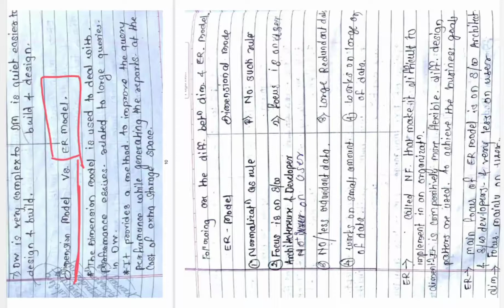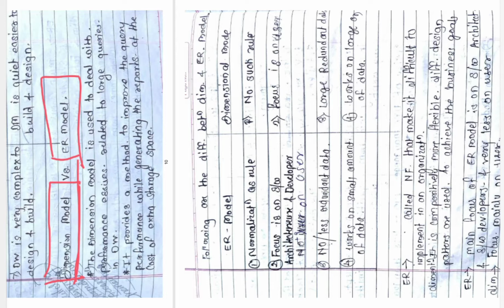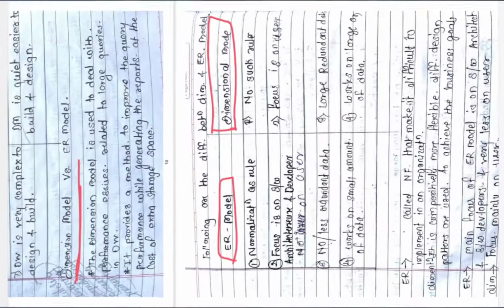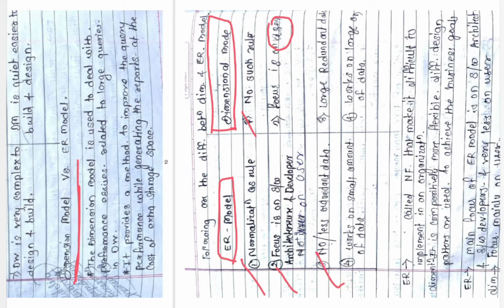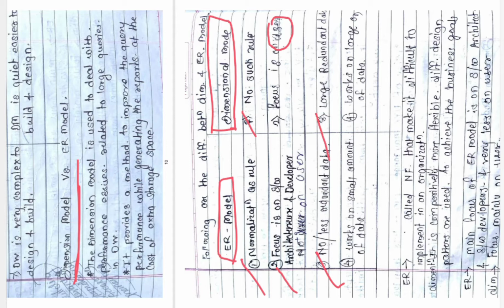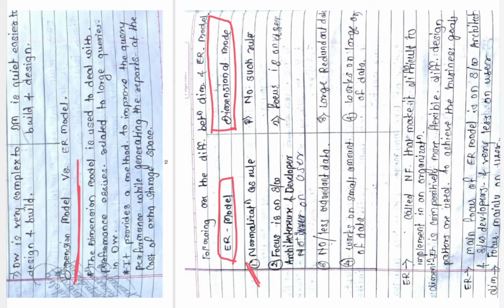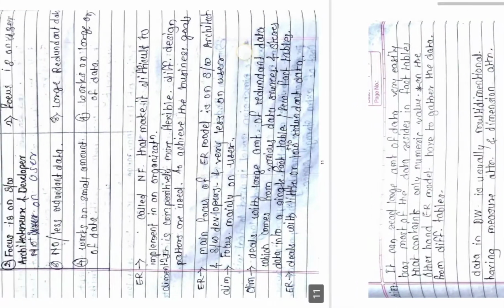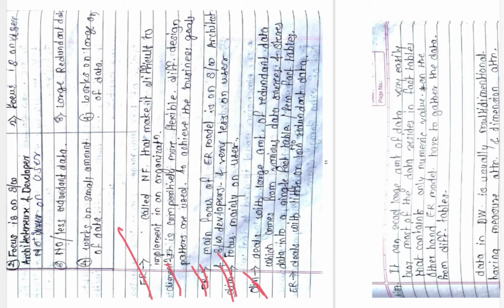Data Warehousing- Module No-5 Part-5 (Lecture-45)